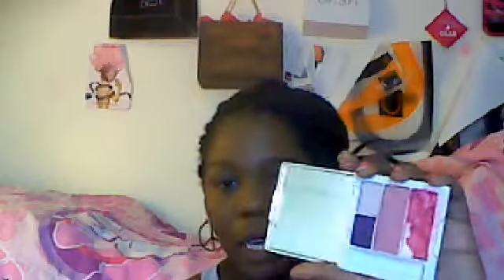Get Ready With Me Part1 =)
Edit soon I promise promise
link to part two coming soon=)